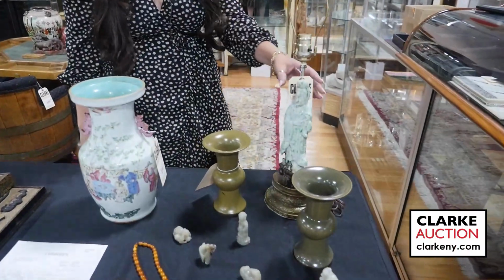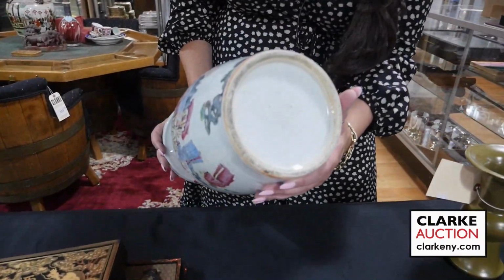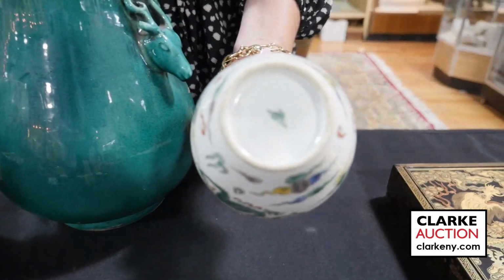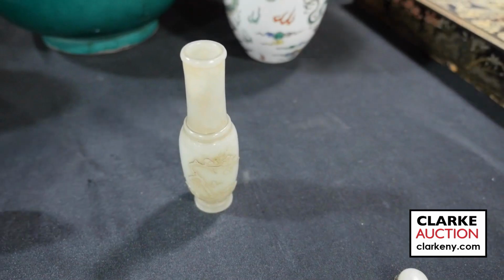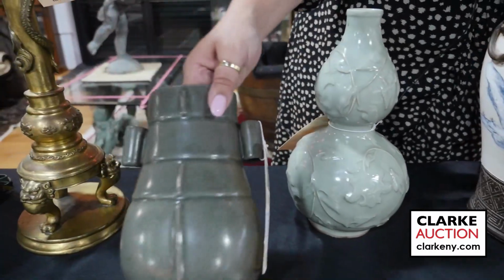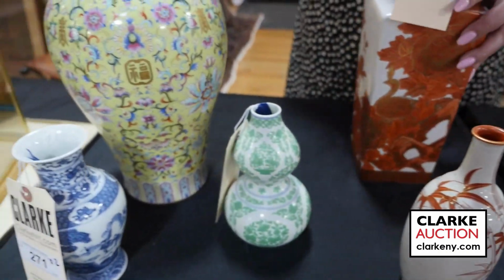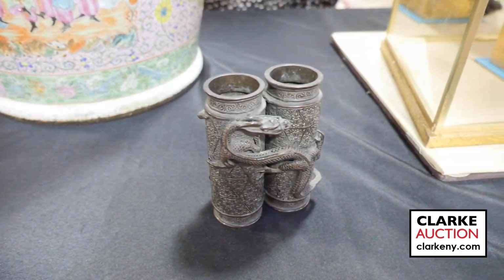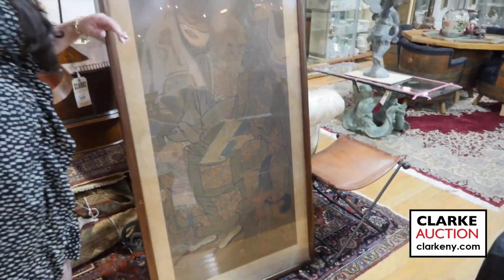Clarke Auction Asian 07 16 23 Summer Sizzler Estate Auction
Watch Asian highlights of our upcoming July 16 auction event! All items may be viewed in person in our Gallery located at 2372 Boston Post Road, Larchmont NY. Preview days are Thursday - Saturday 13-15 July from 12pm to 6pm.  Our Summer Sizzler Estate Auction starts 16 July at 12PM.

We are located just outside of New York City in Larchmont, New York. Happy bidding!